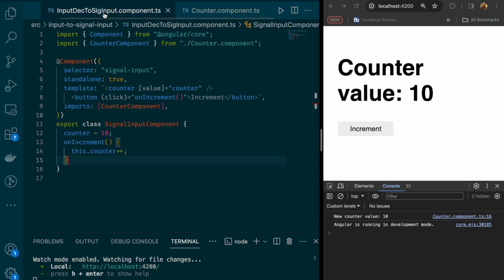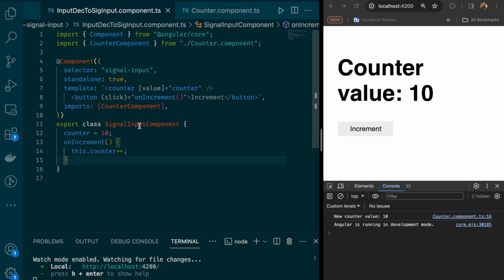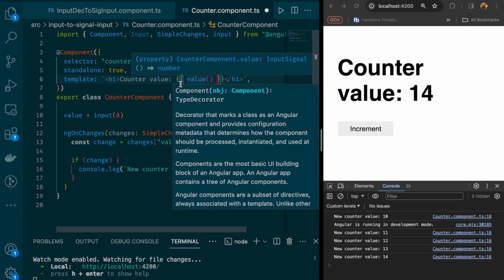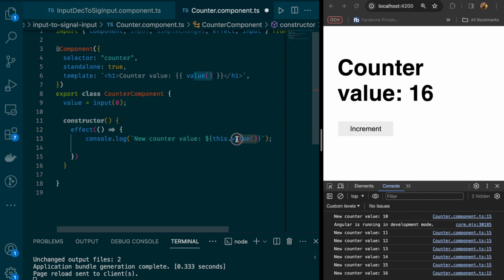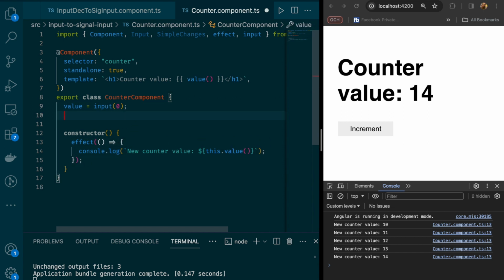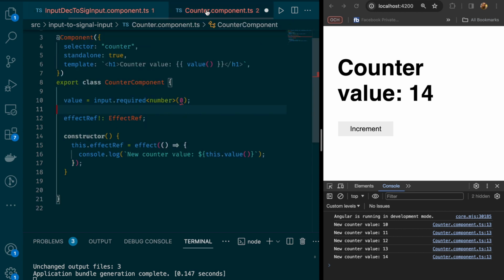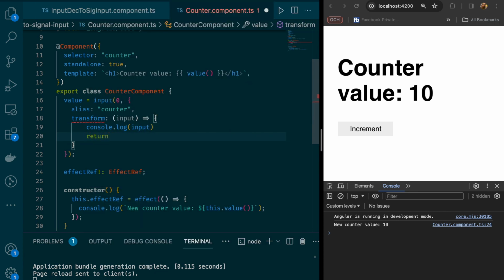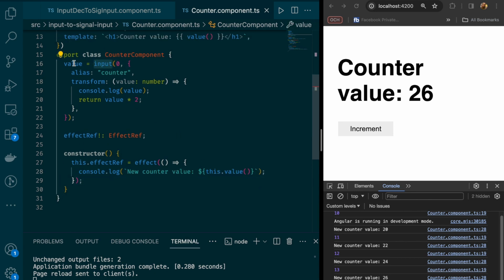Angular Signal Input: Complete Guide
Learn everything about the Angular Signal Input

We will learn:
1. How to convert an @Input decorator to use the signal() input
3. How to make a signal input to be required.
4. How to make a signal input to have an alias
5. How to transform a signal input value using the "transform" option.